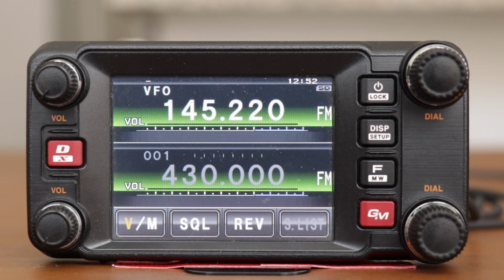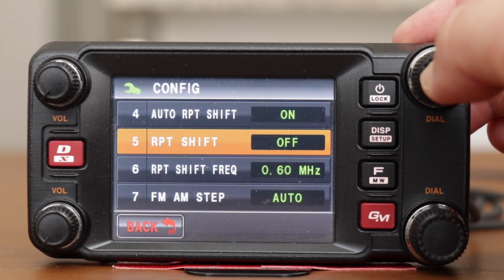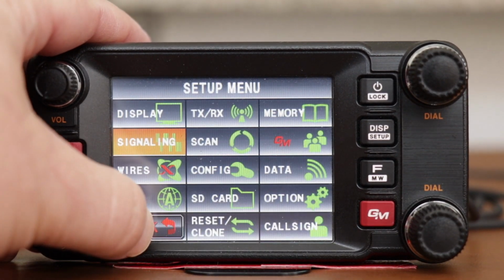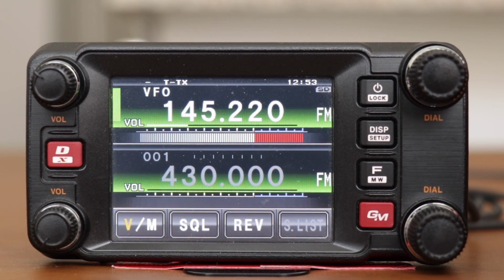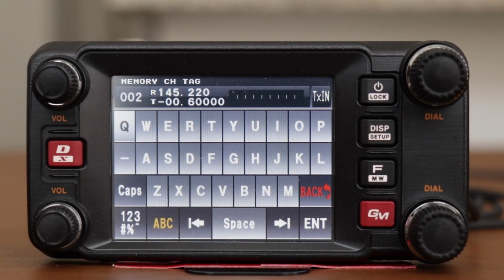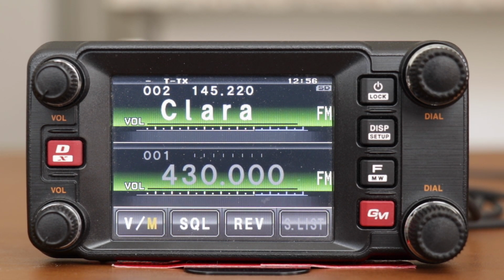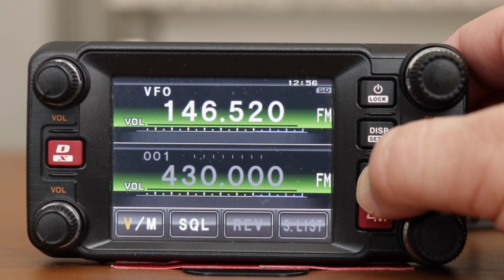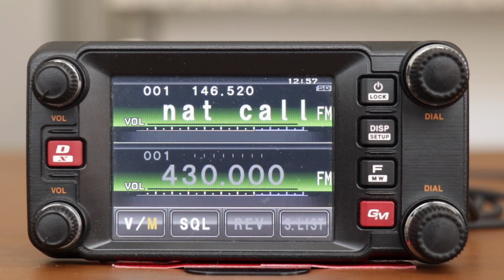Yaesu FTM-400XDR Programming Tutorial For You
Since we don't always have a computer readily available in this video I will show you how to program a repeater and simplex frequency into the Yaesu FTM-400XDR.